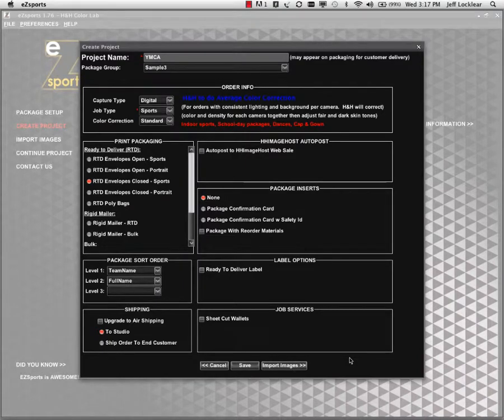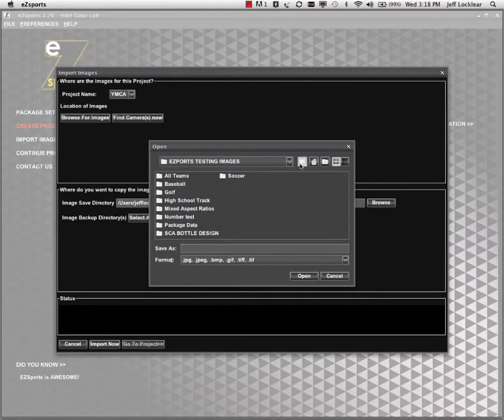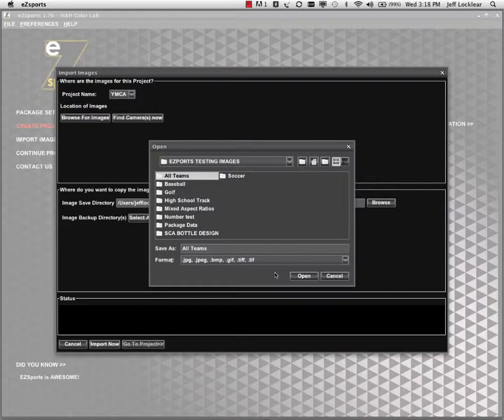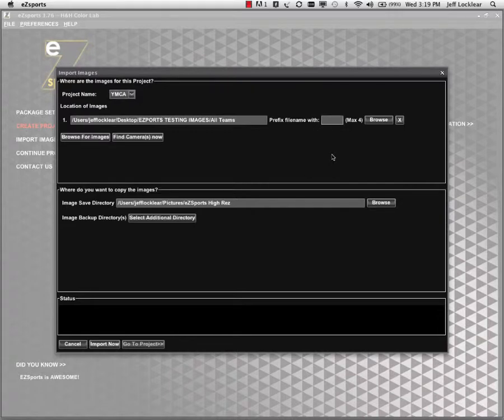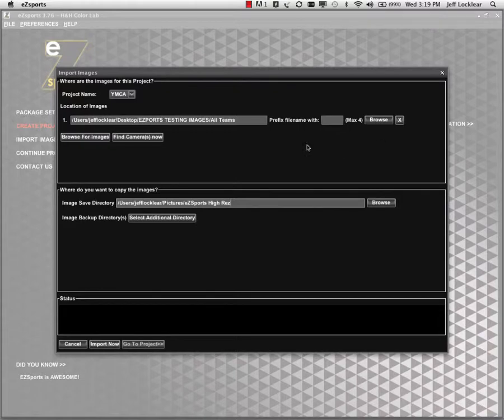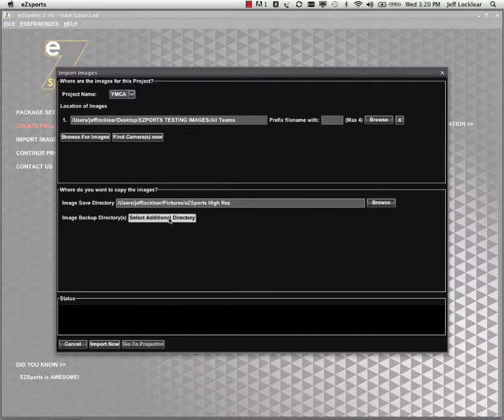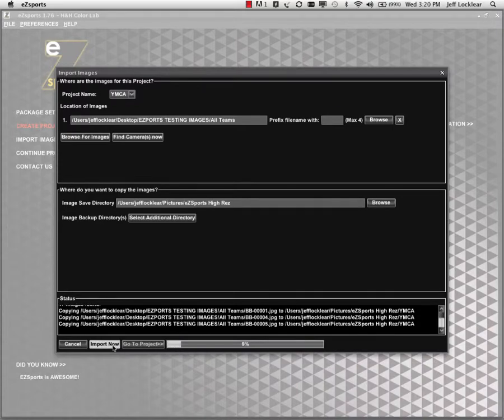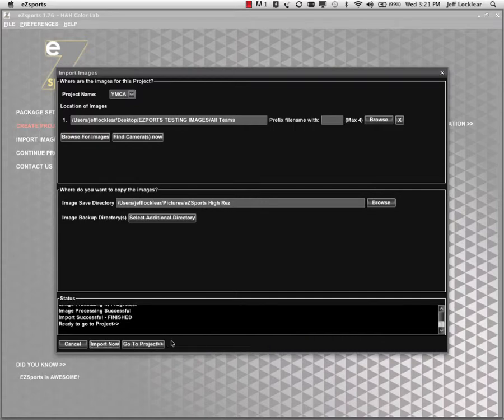eZsports: Importing Images